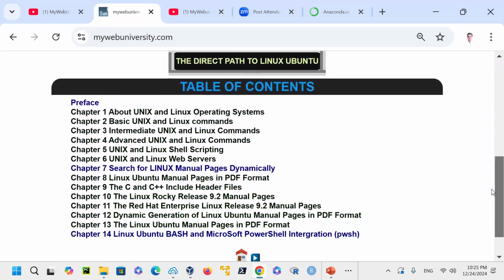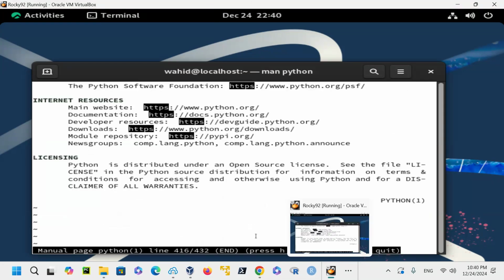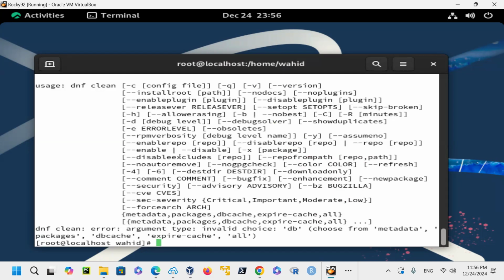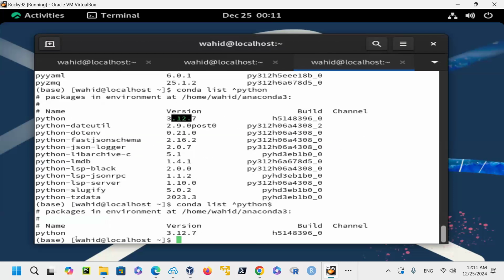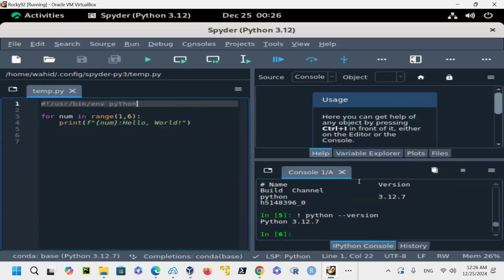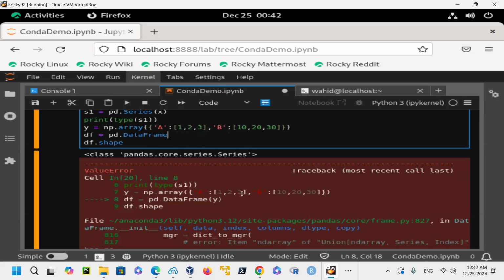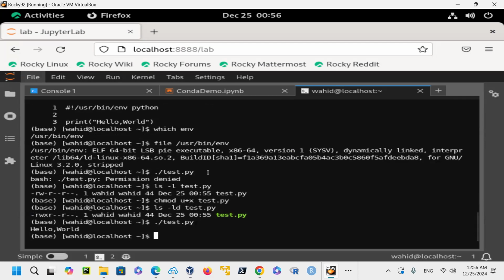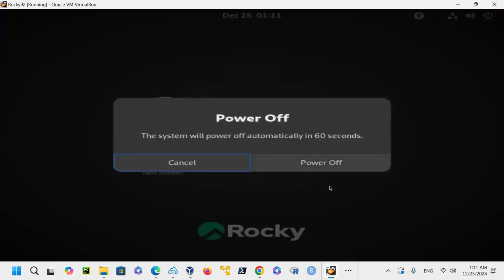Anaconda on Rocky Linux Release 9 (Full Course From Zero To Hero!)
Happy Learning!